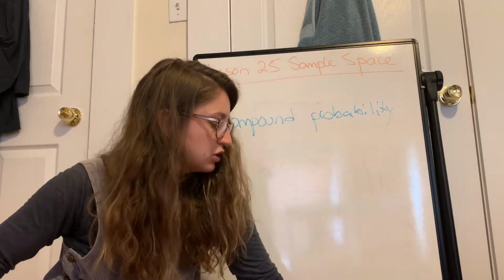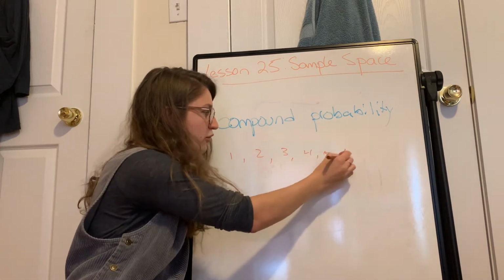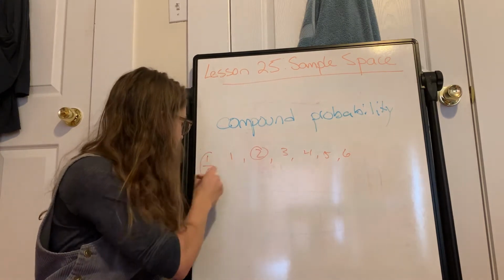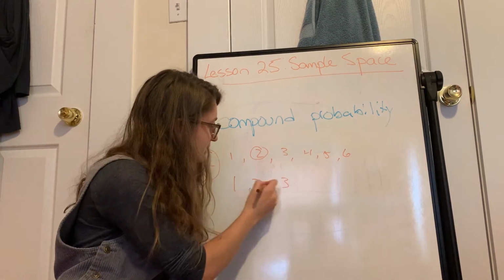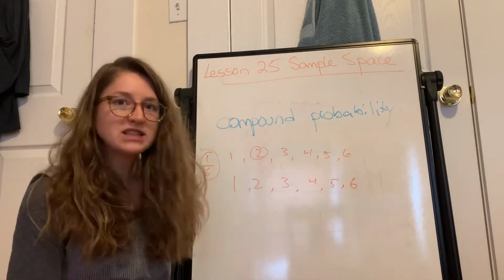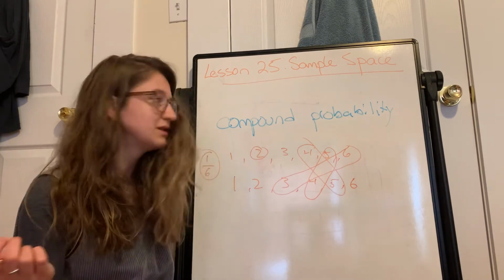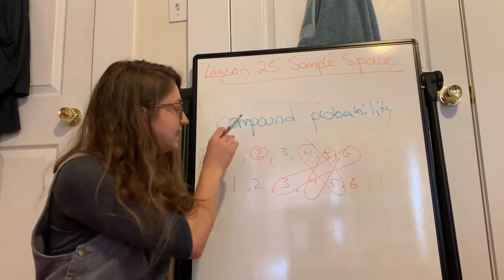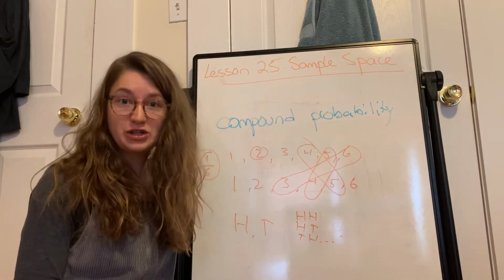Lesson 25: Intro